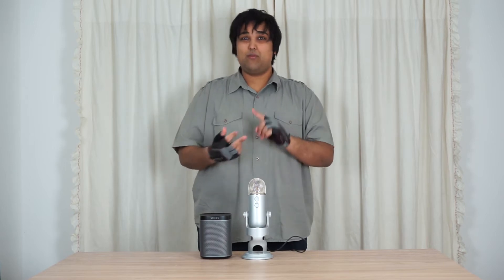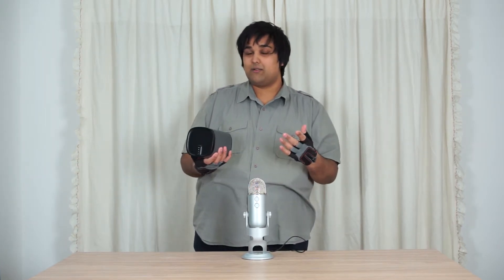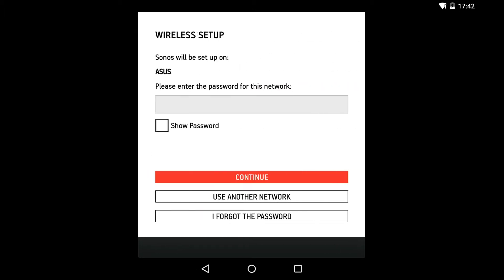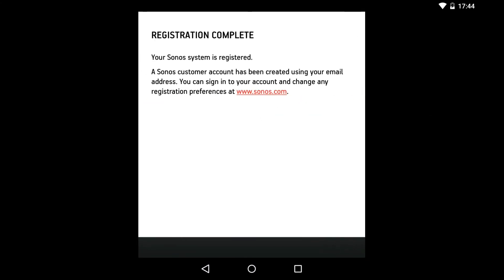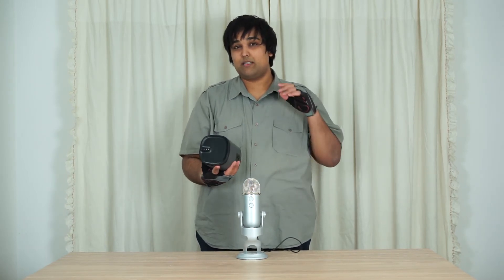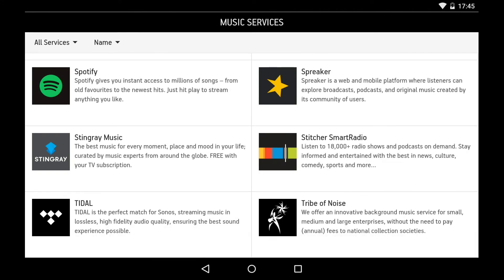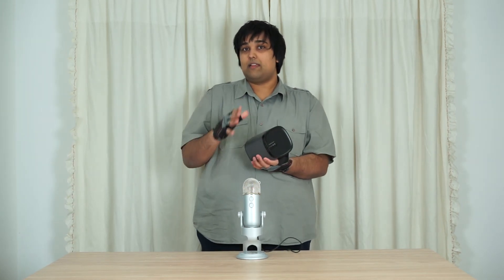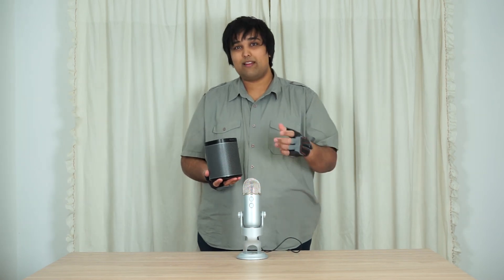Sonos Play 1 Review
Review of the Sonos play 1